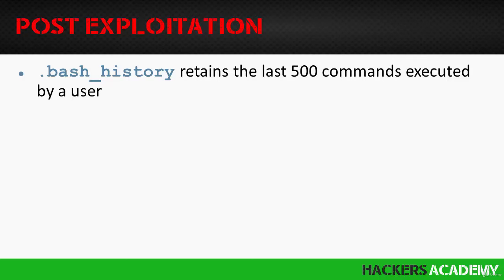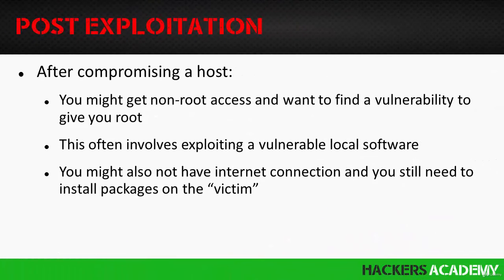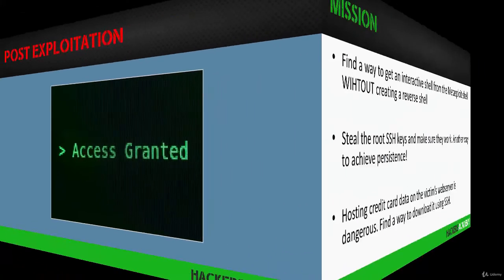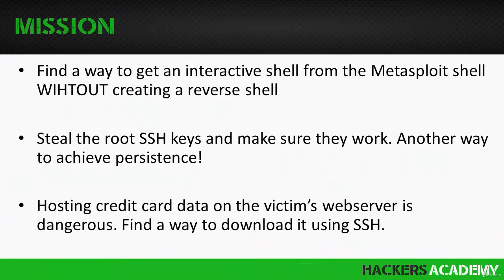12 Second Mission